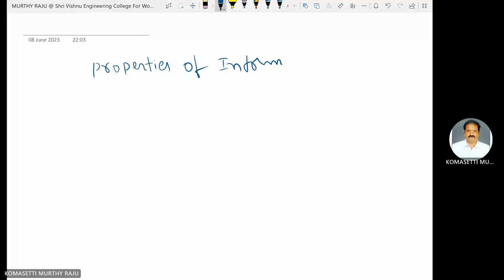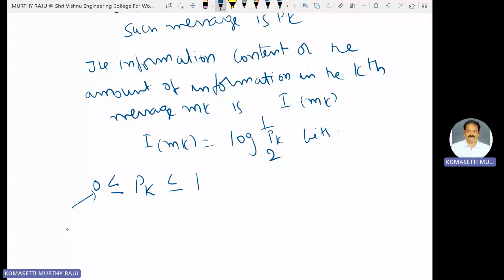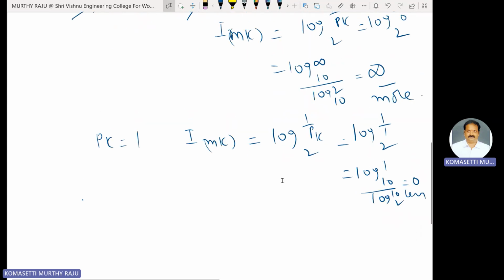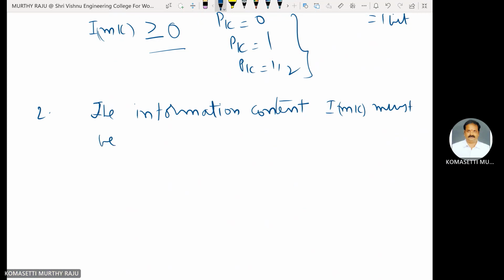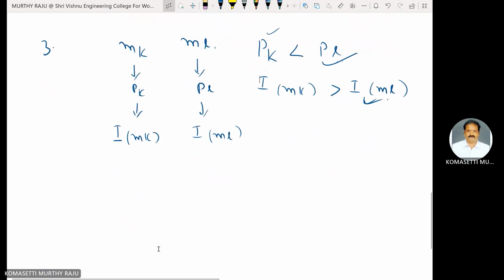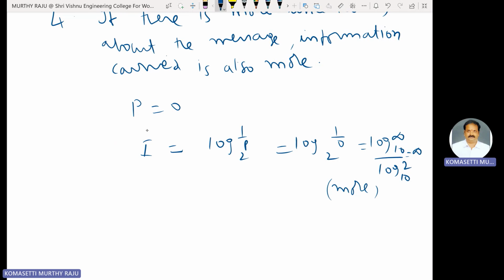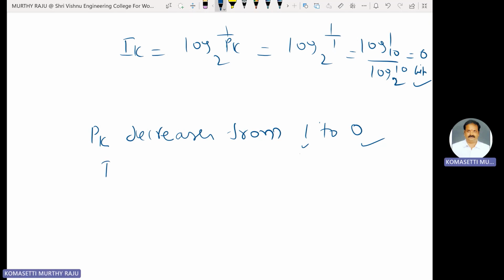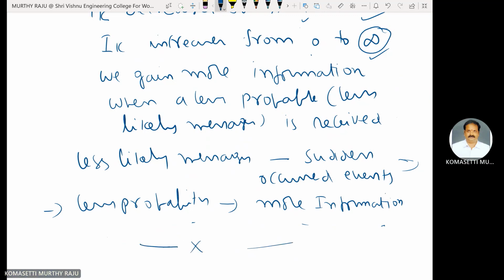Information Theory and Coding-Lecture videos---Properties of Information with Proofs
Properties of Information with Proofs